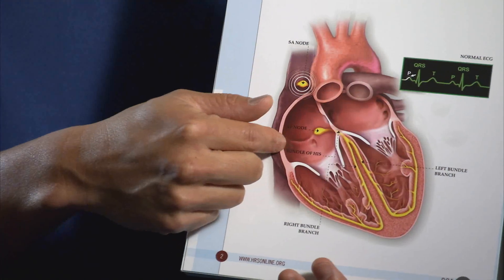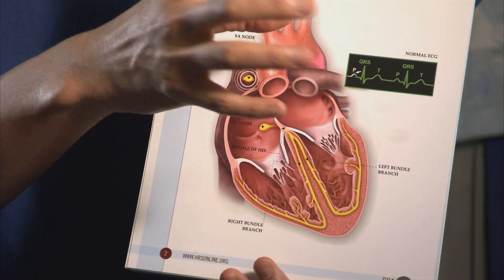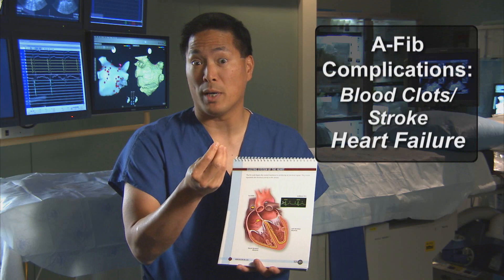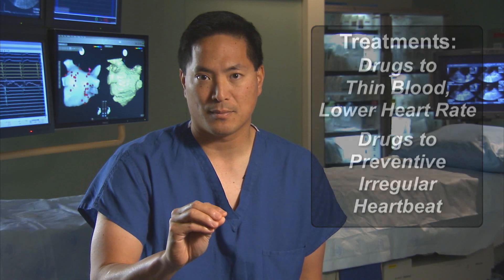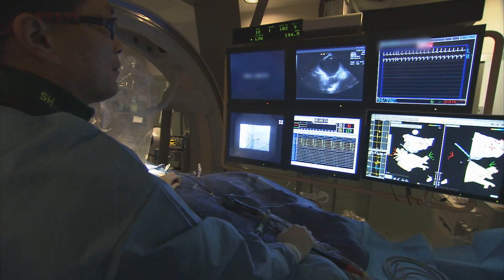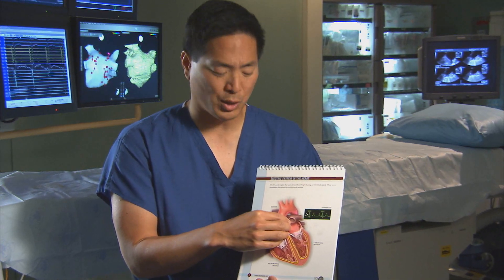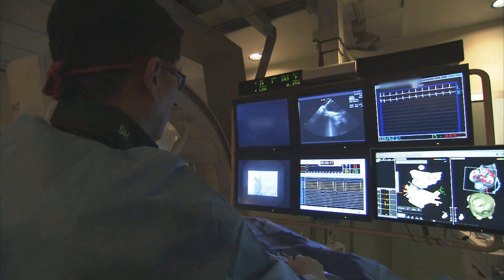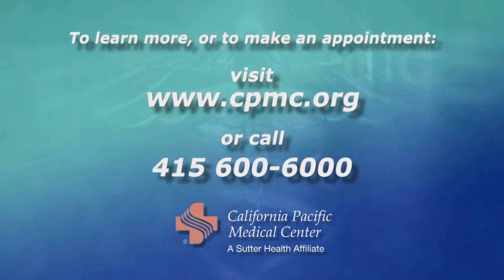Atrial Fibrillation and Heart Ablation - Understand Causes, Symptoms, Treatment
What is atrial fibrillation?  Dr. Steven Hao, of CPMC San Francisco, explains atrial fibrillation as well as treatment options including heart ablation.  Atrial Fibrillation causes and symptoms.  Atrial fibrillation (AF or A-fib) is also known as cardiac arrhythmia (abnormal heart rhythm).  It may cause palpitations, fainting, chest pain, or congestive heart failure.  Now you know health video.